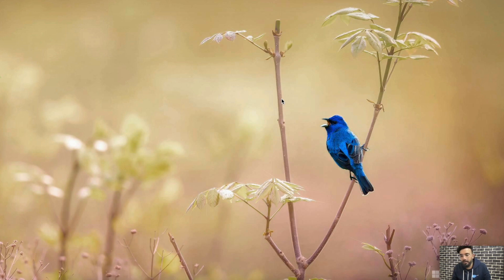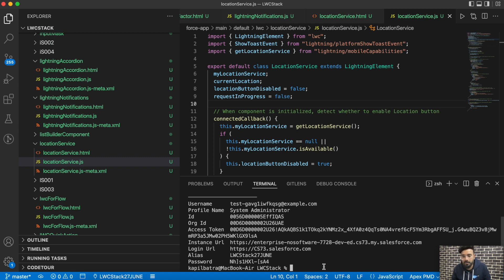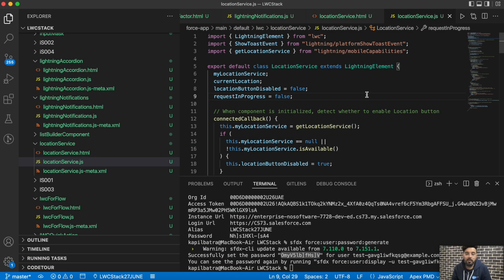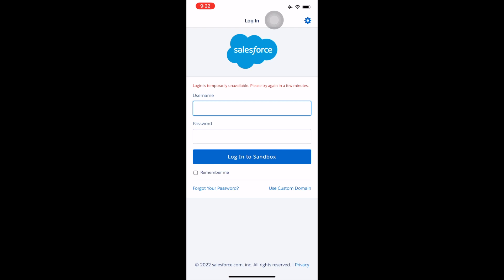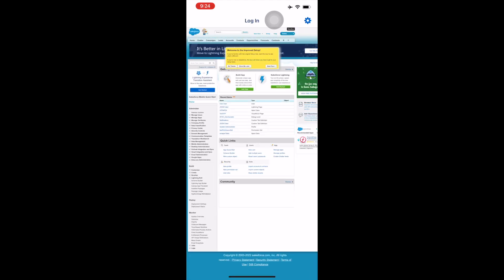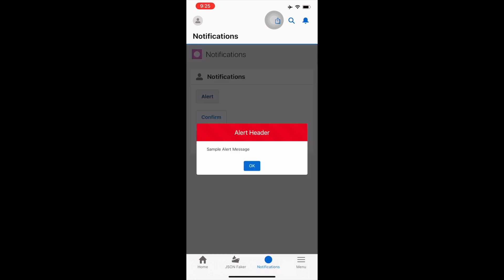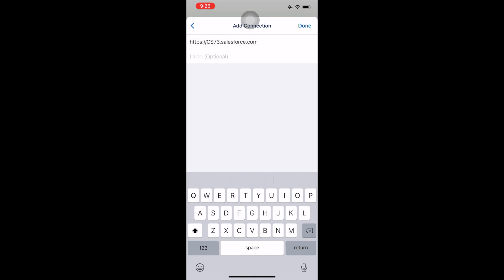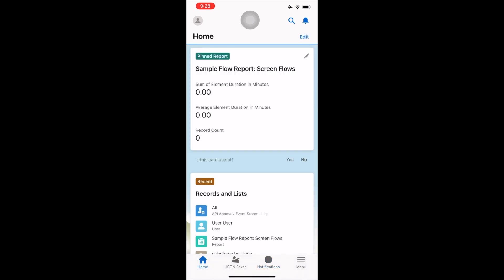Log into your Scratch Org using Salesforce Mobile Application | LWC Stack ☁️⚡️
Check this video to know more about how you can log in using Salesforce Mobile Application to your Scratch Org.